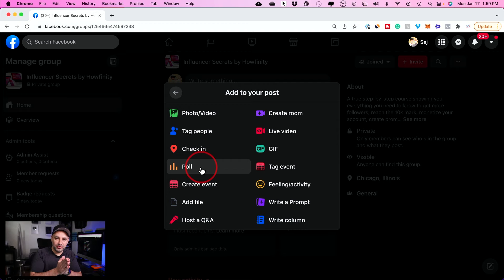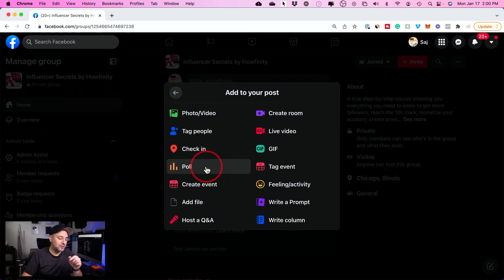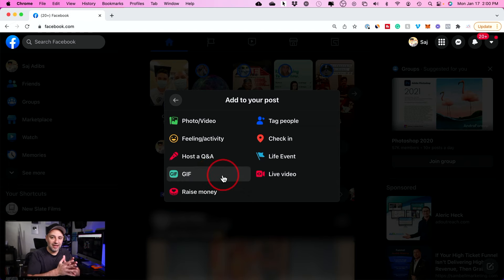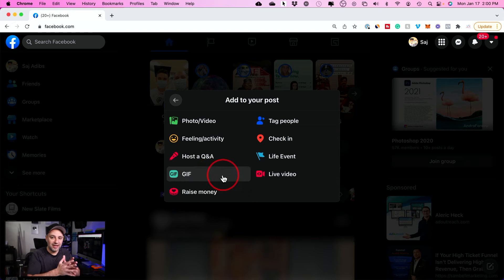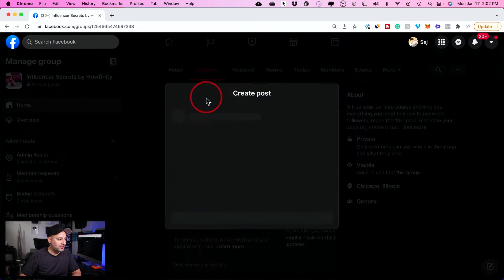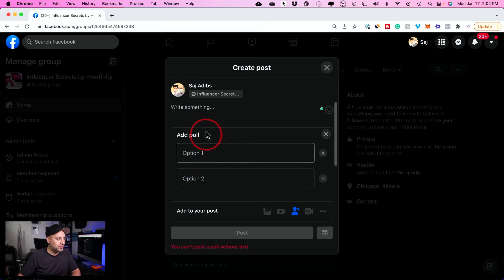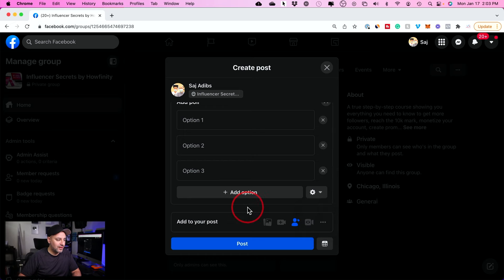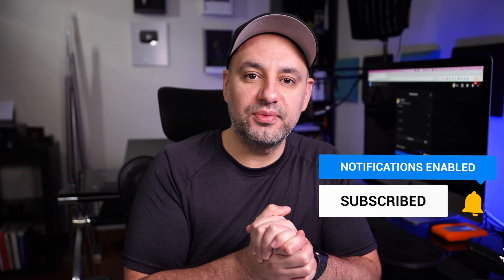How to Create a Poll on Facebook in 2023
You can create a poll on Facebook and survey your Facebook audience.  Facebook polls only work on Facebook Groups.  You can’t create a poll on a personal Facebook profile or Facebook pages.  It used to be available on Facebook pages, but they have removed that option.

To create a poll, simply open a Facebook group.  Click to create a new post and you’ll find the create a poll option in the three dots.

With Facebook polls, you can allow people to add their own option if they don't see one you created for them.  You can also allow people to choose multiple options instead of just one.